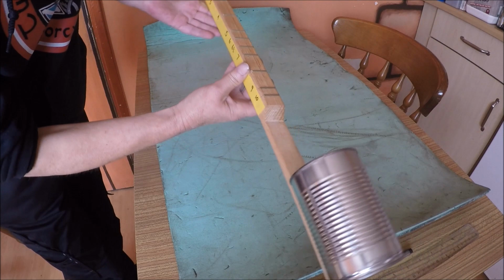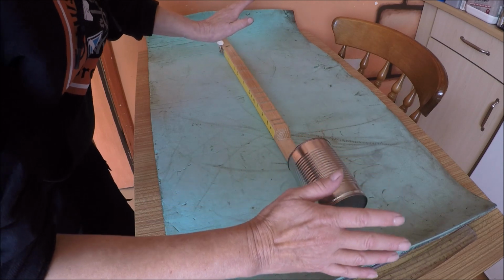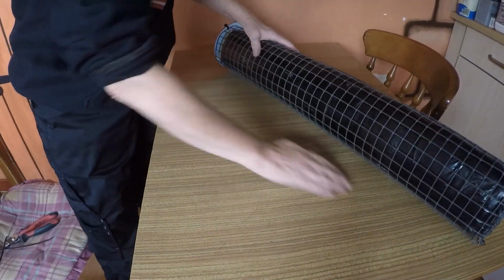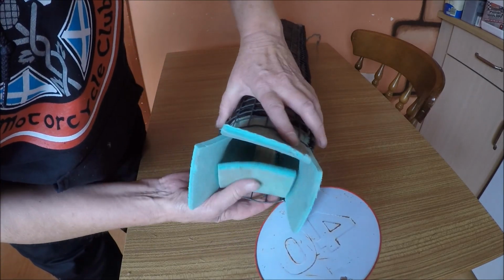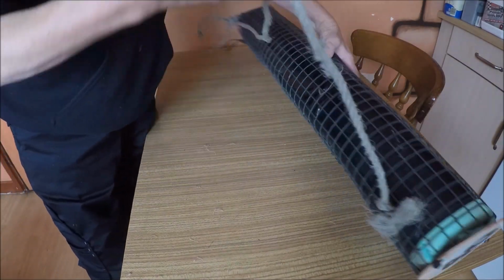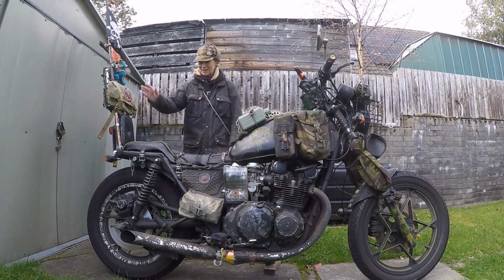Making a CANJO CASE from recycled scrap! For a Rat Bike!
Making a Canjo Case from recycled scrap! For a Rat Bike! My canjo was handmade for me thanks to my good friend Darius..

Do you own a rat bike or rat trike?
Would you like to see it in a YouTube video? Please email a photo of your rat.